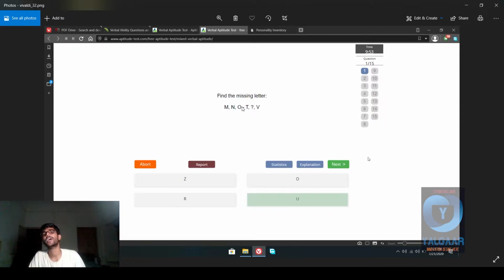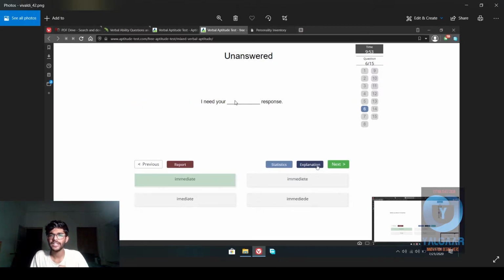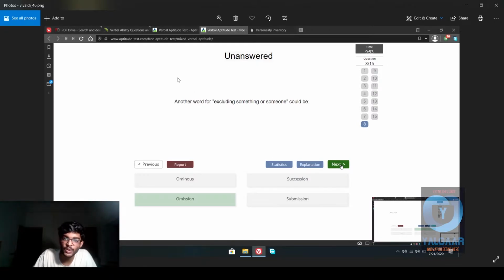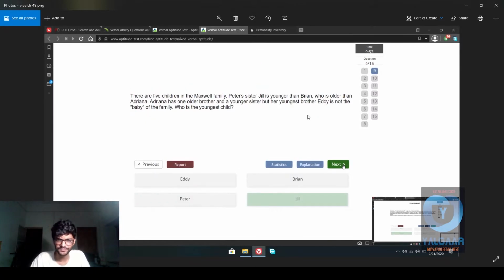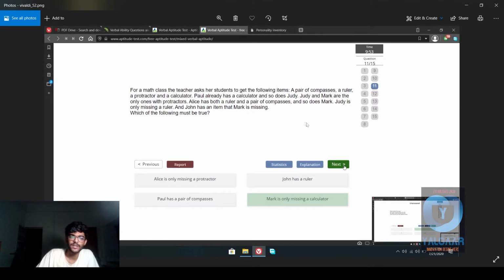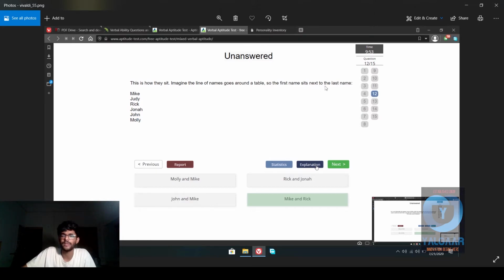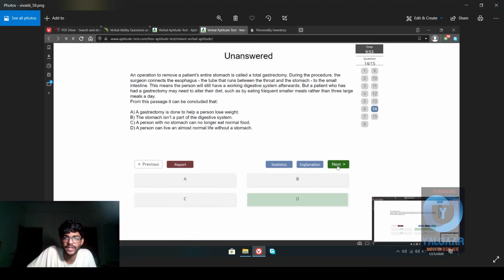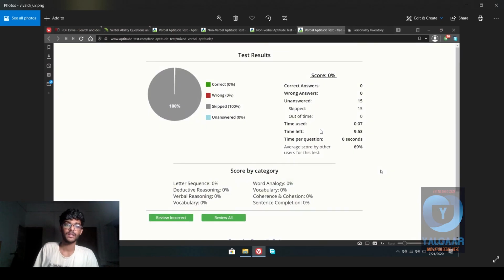Day 2.2 | Week 3 | Soft Skills Training | SDTP | Yalgaar Club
This video is about verbal aptitude exams.